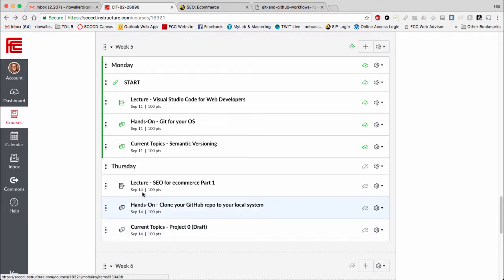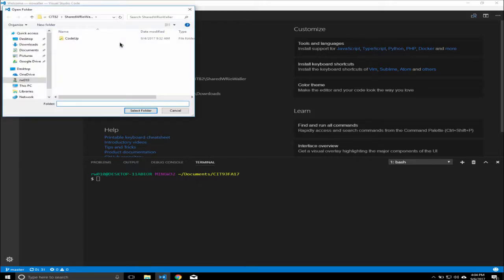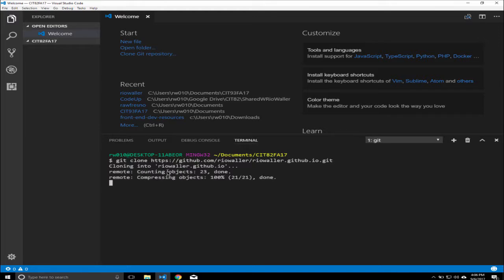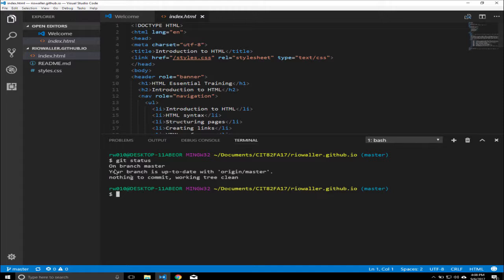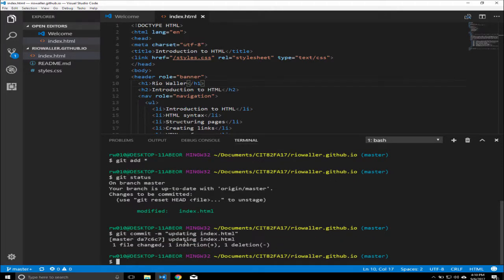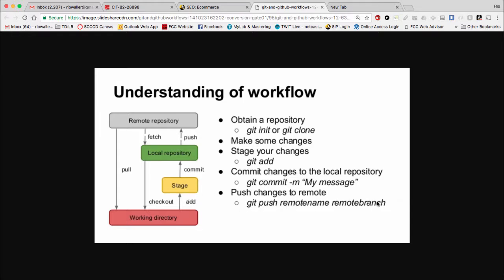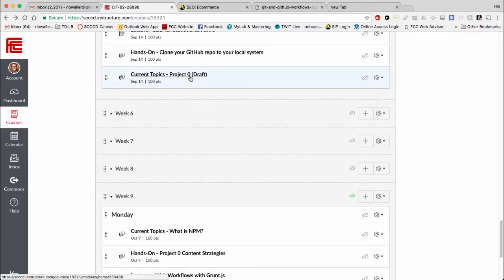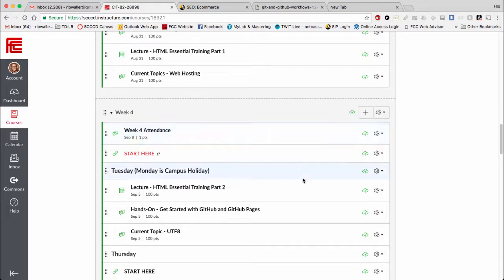CIT82 Week 5 Thur